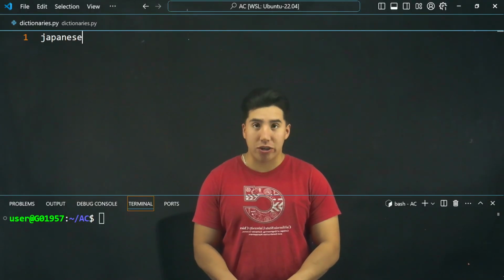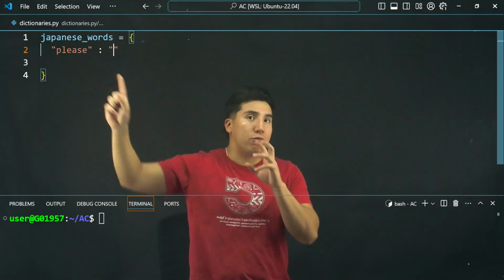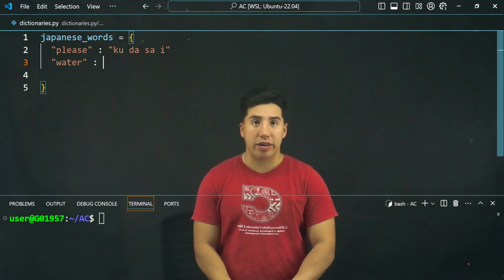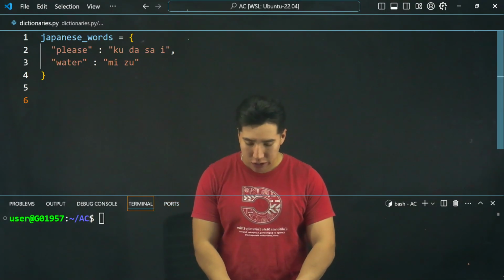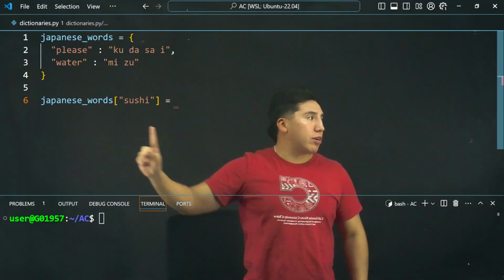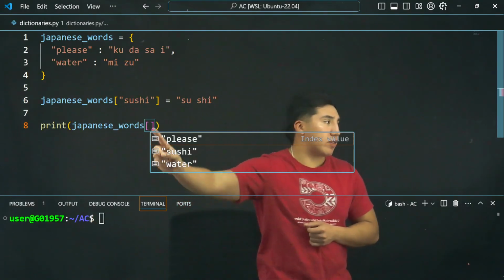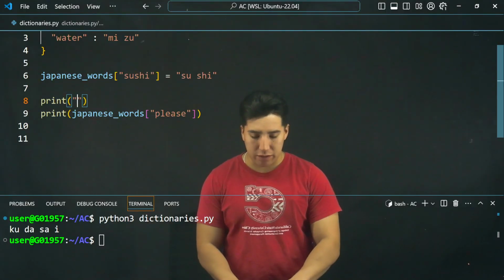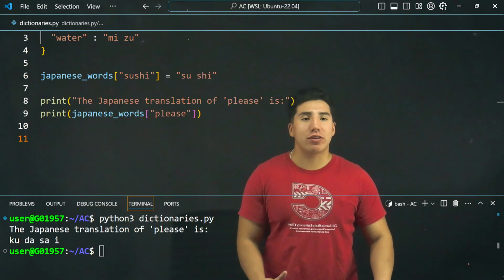Python dictionaries - translating to Japanese with Anthony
Anthony shows how to use dictionaries in Python to translate English words into Japanese. Learn and practice how to code with Anthony and others